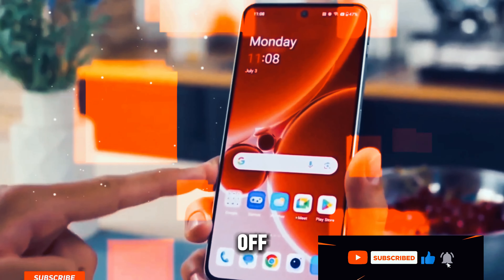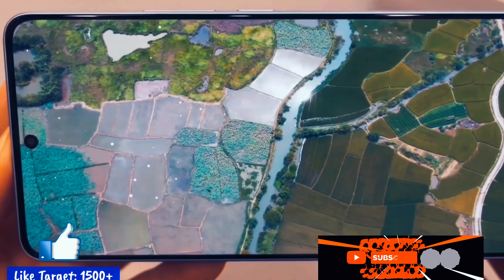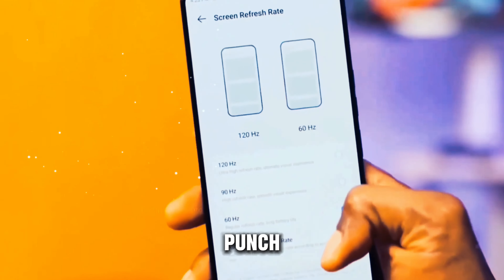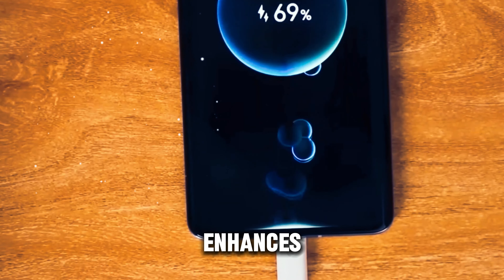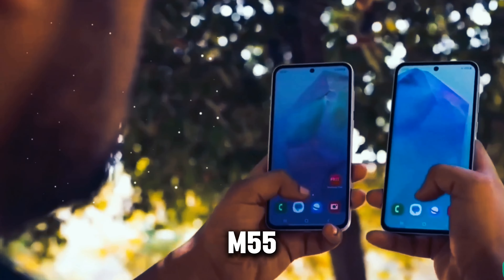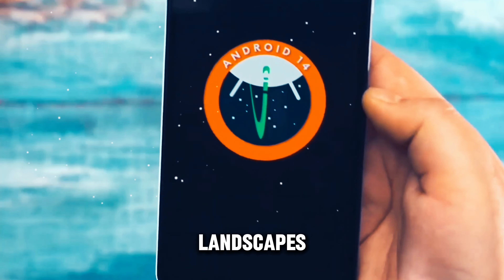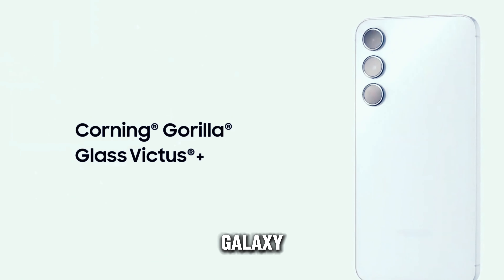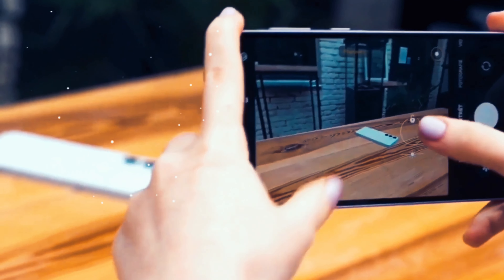Samsung M55 Review: DISPLAY, CAMERA, BATTERY (Is it WORTH It?)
Struggling to decide if the Samsung Galaxy M55 is the right phone for you? We break down everything you need to know in this in-depth review!  This video covers the phone's  6.78" AMOLED Display,  64MP Quad Camera System, and massive  6000mAh Battery.  We test the  gaming performance,  camera quality in low light and daylight, and  how long the battery lasts on a single charge.  Is the Samsung M55 worth the price? Watch and find out!